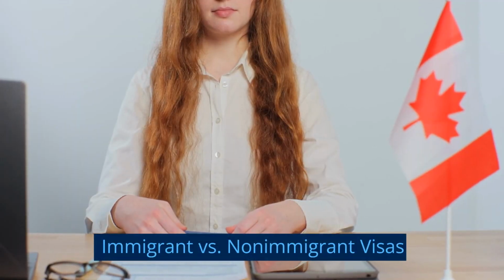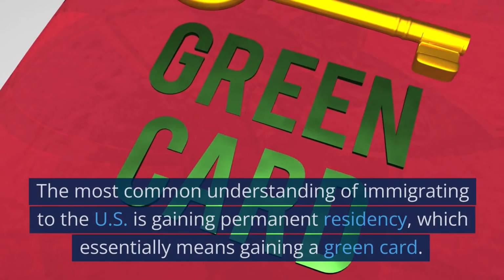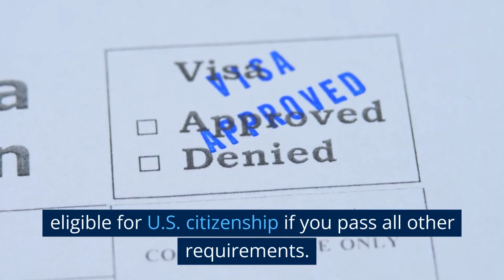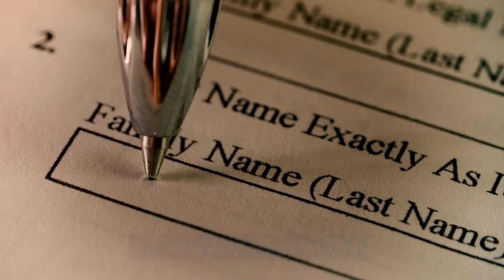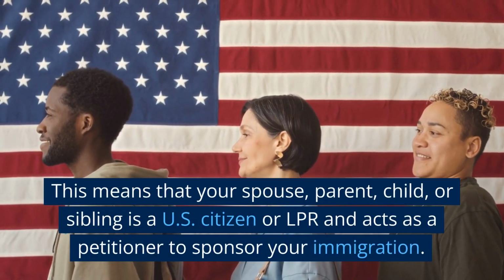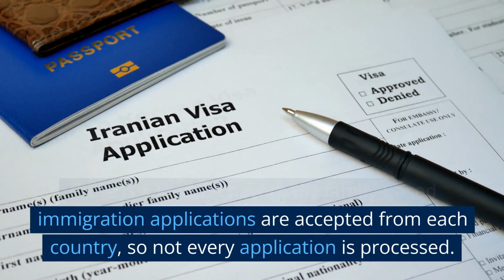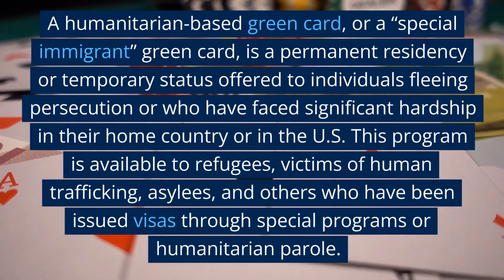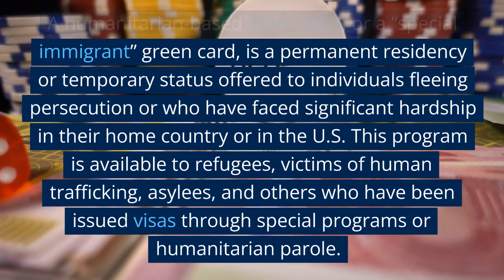How to Immigrate to USA: Moving and Living in the US [2023]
In this video, we're going to discuss how to immigrate to the United States in the year 2023. We'll cover everything from the cost of moving to the required documents you'll need to apply for a visa.

If you're interested in moving to the US in the year 2023, then this video is for you! We'll discuss all the details you need to know about moving to the US and living in the US, from the cost of moving to the required documents you'll need to apply for a visa!